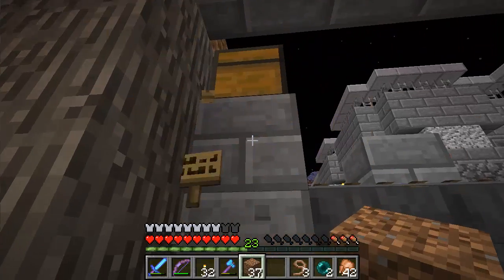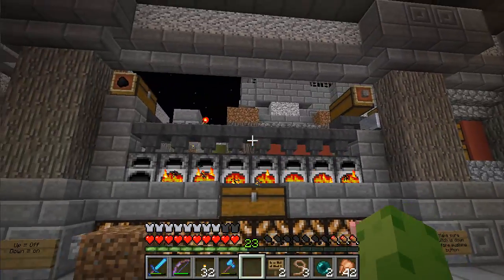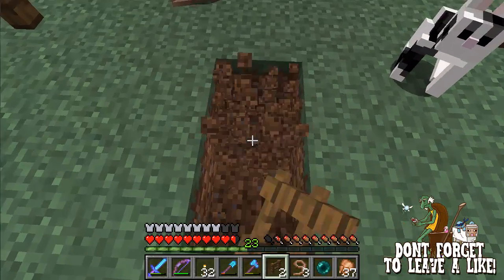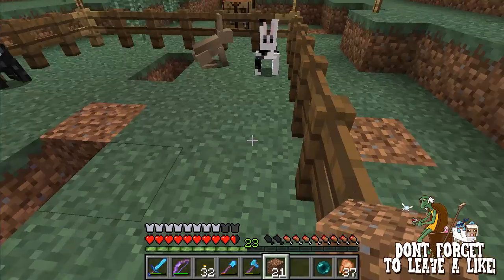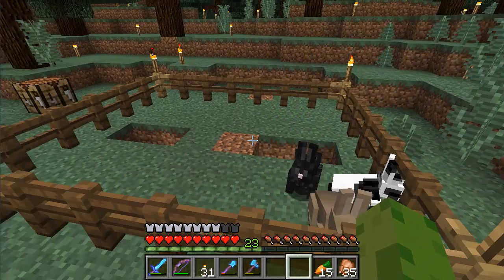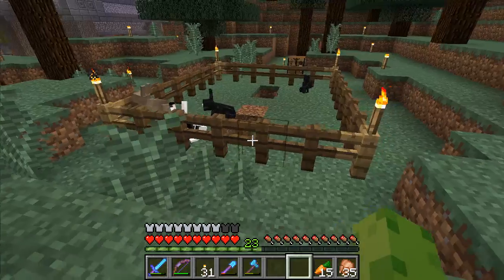Minecraft: Farside SMP: Episode 27: Iron Hills Warren (ft. yurit1337)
Farside is a private whitelisted SMP Minecraft Youtuber server owned by Zangiefx. The server is in it's second season and is currently not accepting applications.

"All the world will be your enemy, Prince with a Thousand Enemies, and whenever they catch you, they will kill you. But first they must catch you, digger, listener, runner, prince with the swift warning. Be cunning and full of tricks and your people shall never be destroyed." - Richard Adams, Watership Down

To find out about the server and its awesome members visit it's